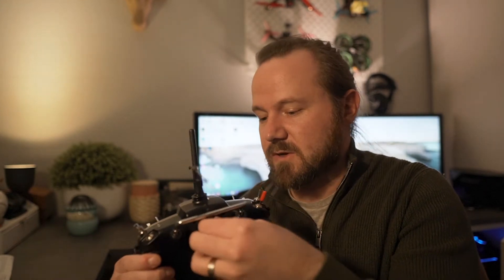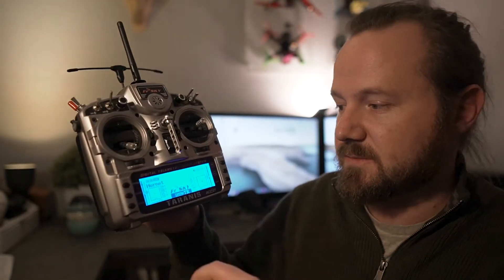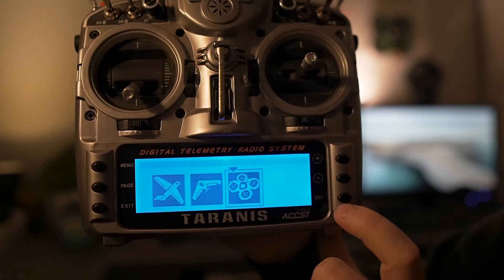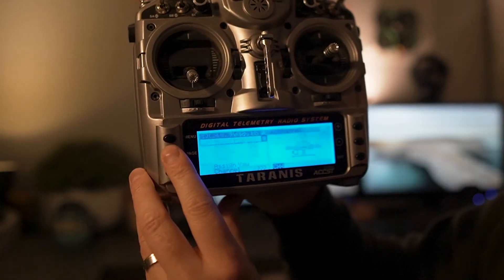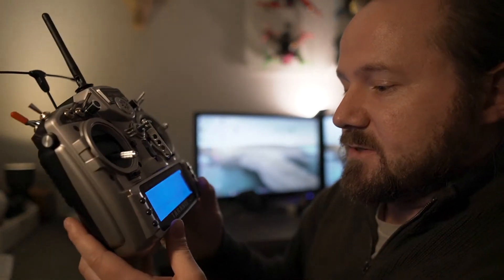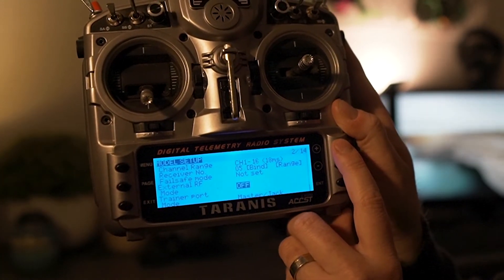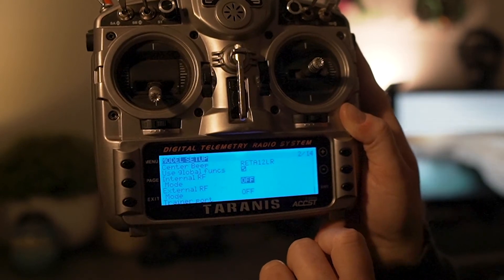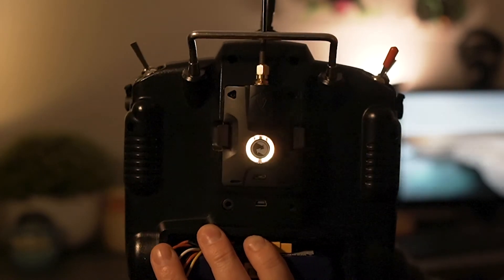How to setup Crossfire on Taranis - Creating a model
Hi all!
Taking a step back from my recent video on binding your Taranis to your drone, this video walks through how to set up a Crossfire model on your Taranis X9D transmitter first.
Say hi on Insta! @scottberwick
Lenses - Sony 18-105mm G Master (SELP18105G), Sony 50mm f1.8 (SEL50F18), Sigma 16mm f1.4 DC DN, Sony 55-210mm kit (SELP55210)
FPV Cinewhoop Drone - iFlight Green Hornet
FPV Freestyle Drones - ImpulseRC Alien 5" (x2)
FPV Long Range Drone - ImpulseRC Alien 6" (x2)
Drone cameras - GoPro Hero 6 Black (x2)